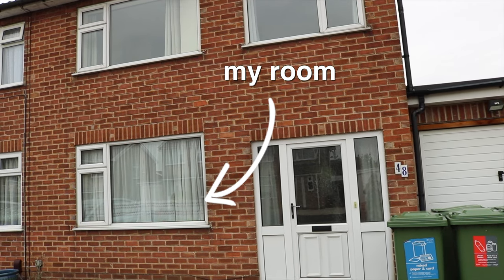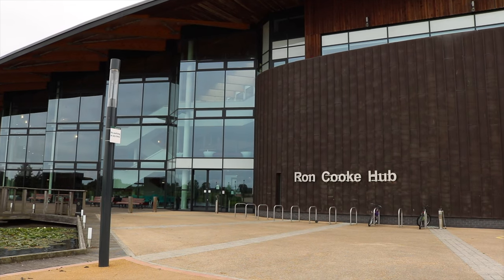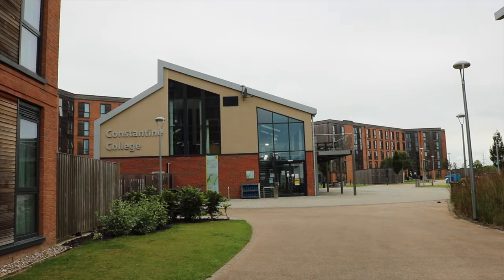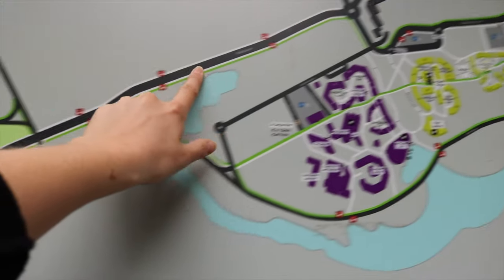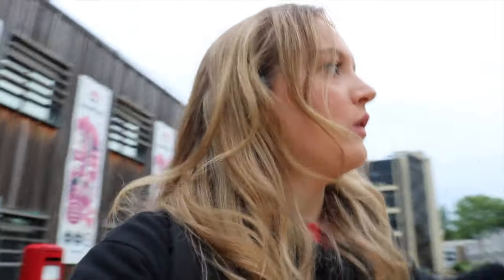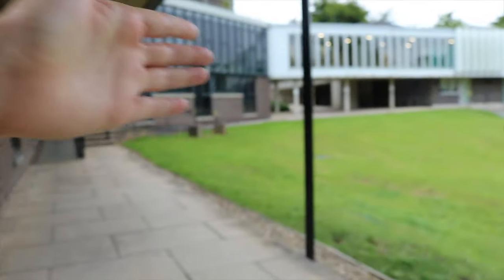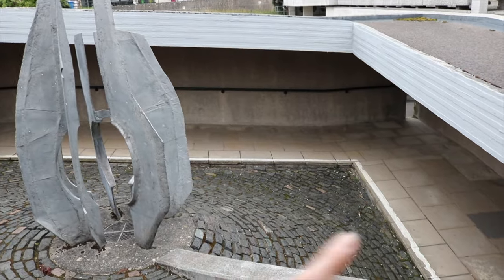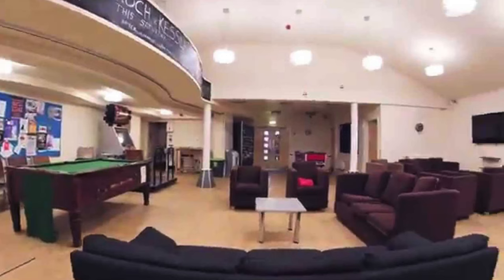Campus tour of Uni of York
i’ve finally left york!! so i thought i’d walk through campus one last time and capture it for you all. also i thought that as corona has cancelled all the open days etc, this would be a good way for prospective students to see what it’s like at york without having to visit. hope its helpful. see you next week!

Songs I’ve Been Loving This Week:
1. Rock that body by the Black Eyed Peas [tell me this and boom boom pow aren’t bops]

Music Creds:
1. Jean Jacket by Other Brother